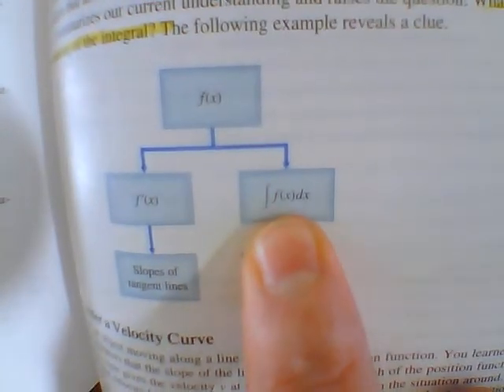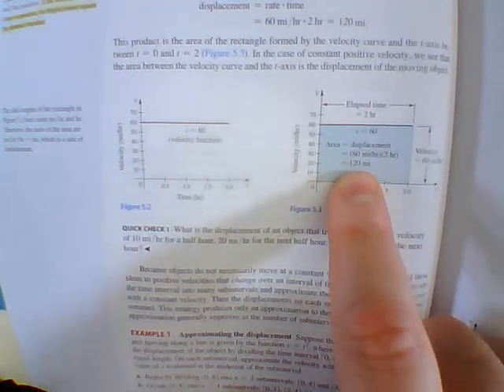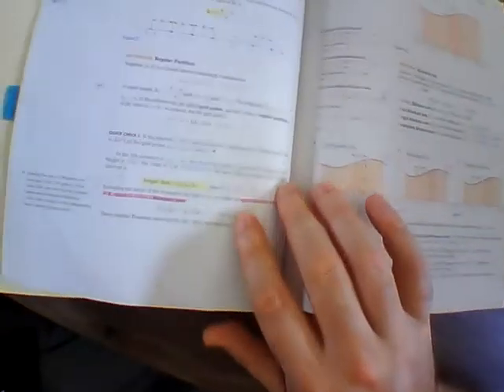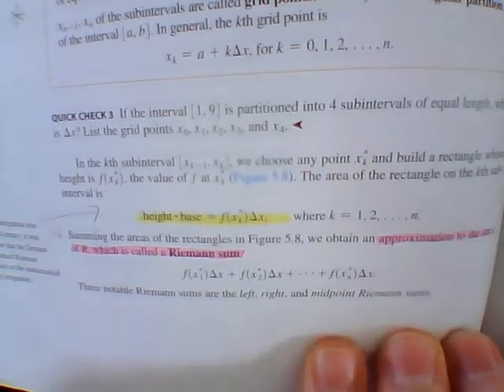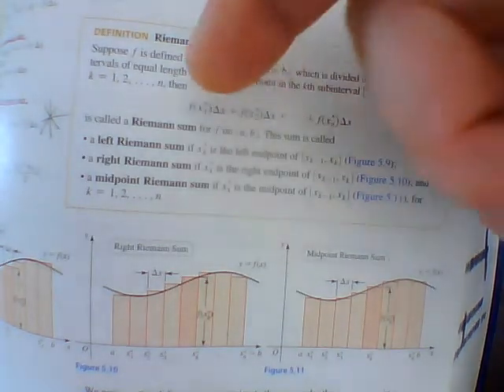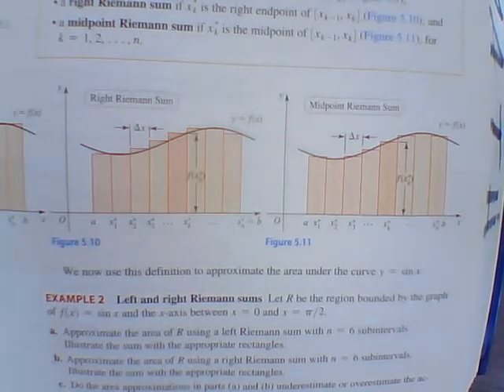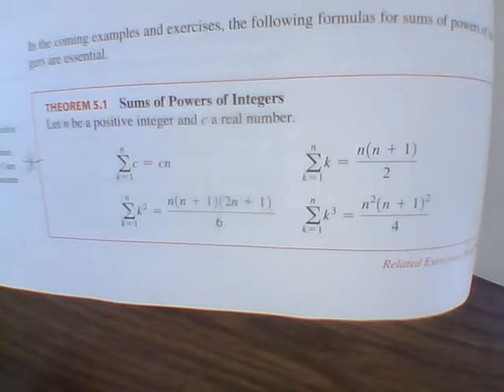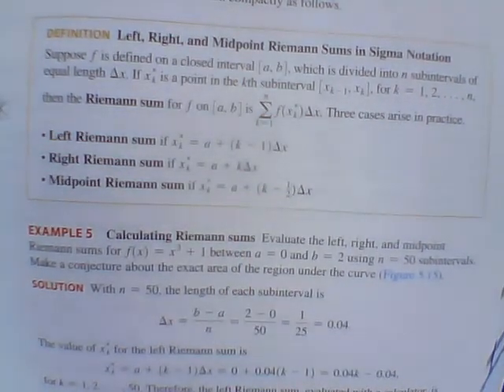Calculus I Approximating Areas under Curves (5 1 notes)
Going through the definition of Reimann's sums.